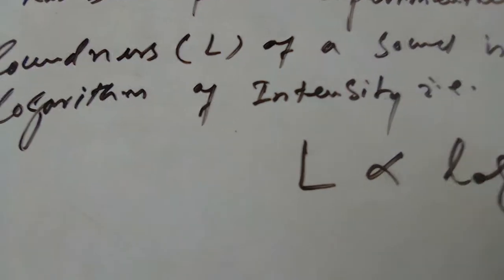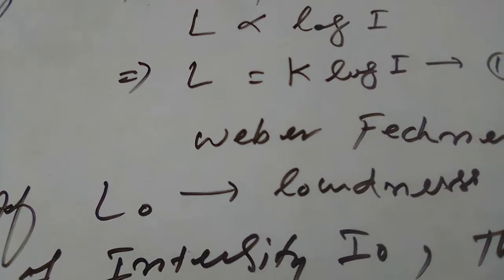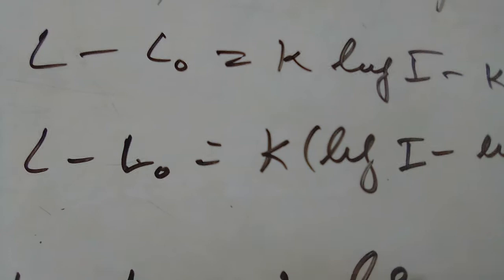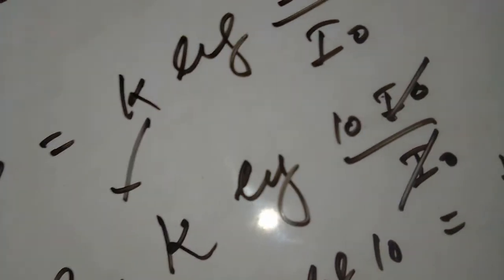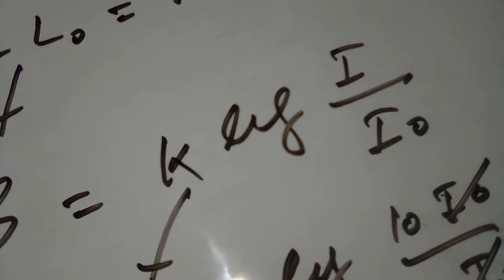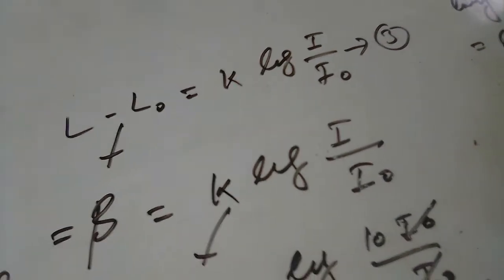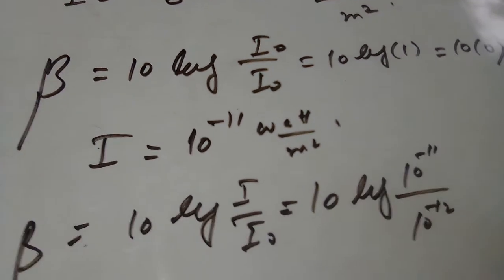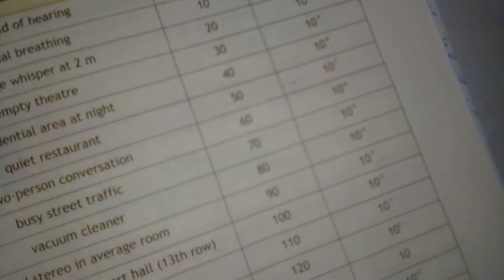Determination of intensity of sound